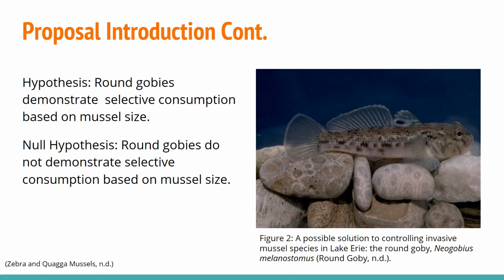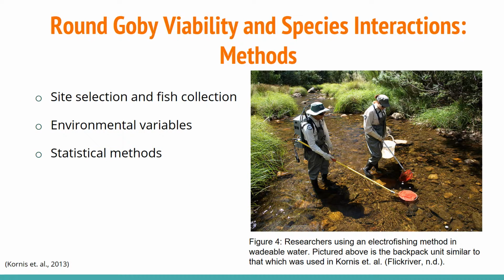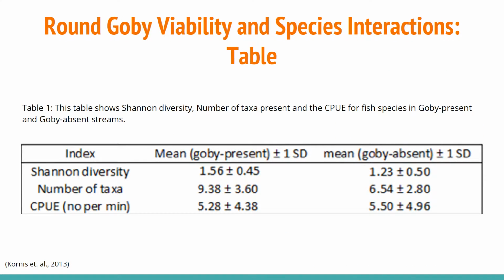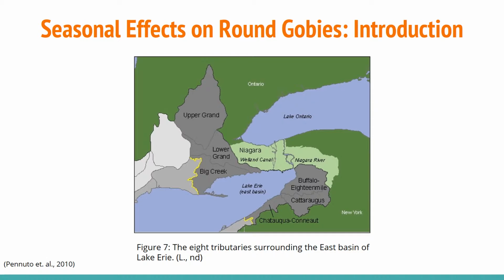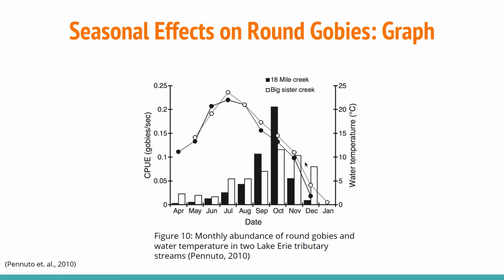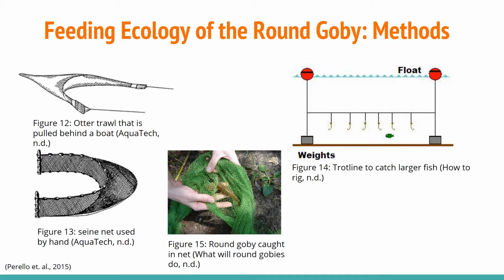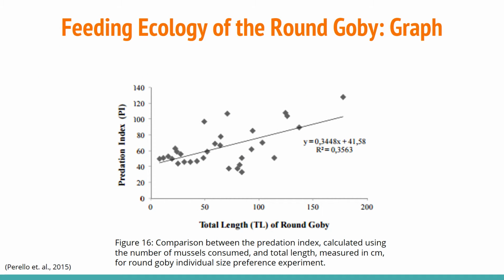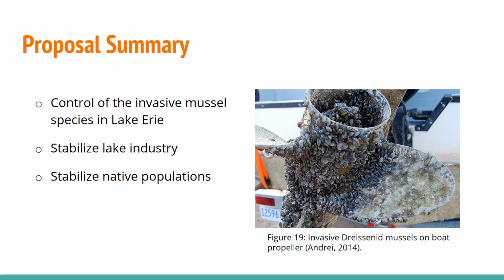Round Goby Presentation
This is a voice-over Power Point presentation describing 3 scientific articles regarding the round goby and its feeding habits.